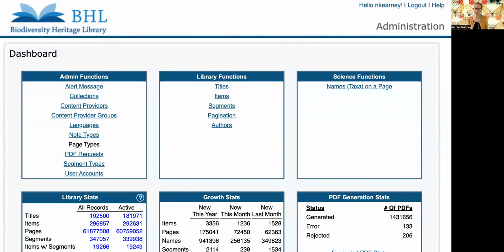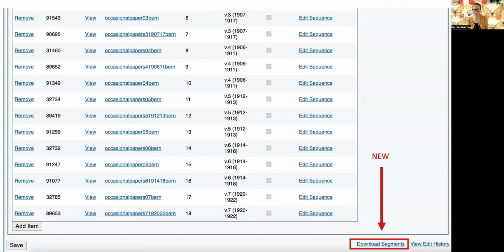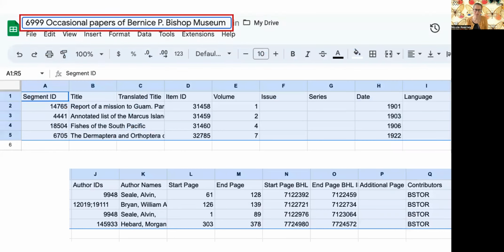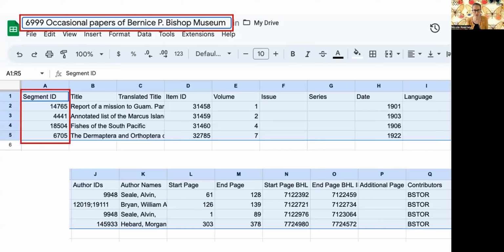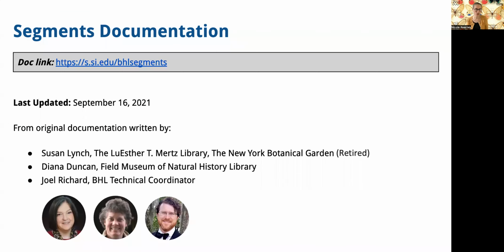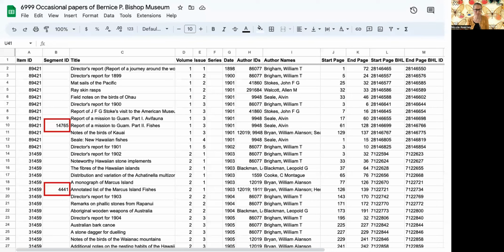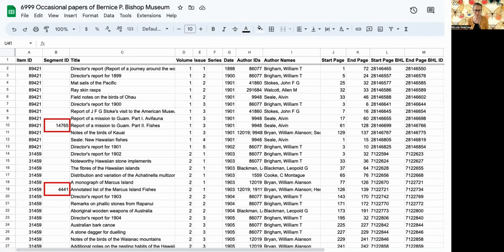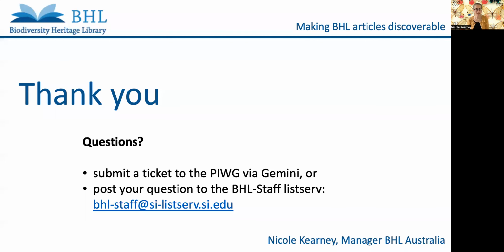How to download existing article data from BHL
This video is part 2 of a 4-part series on Making BHL Articles Discoverable.
This video was produced by Nicole Kearney, Manager of BHL Australia.